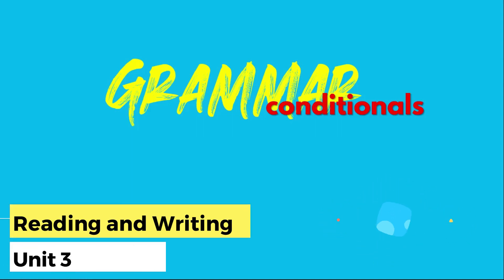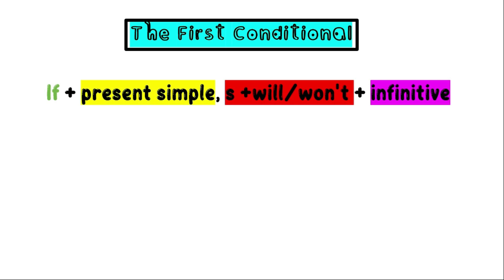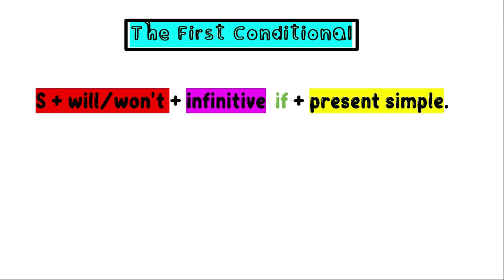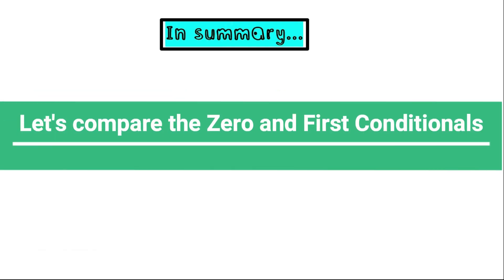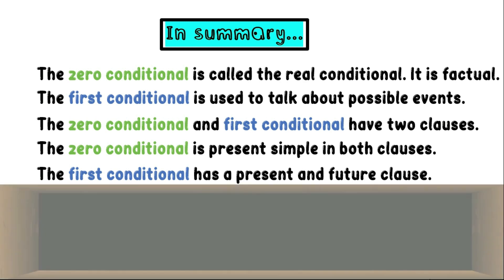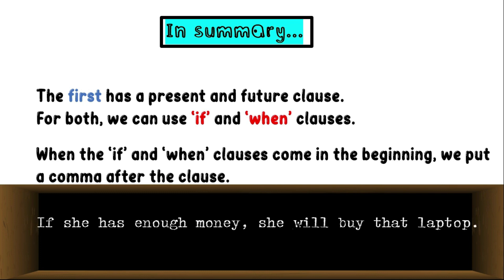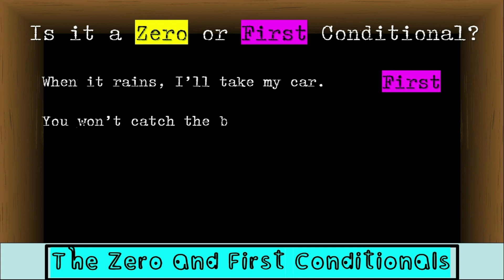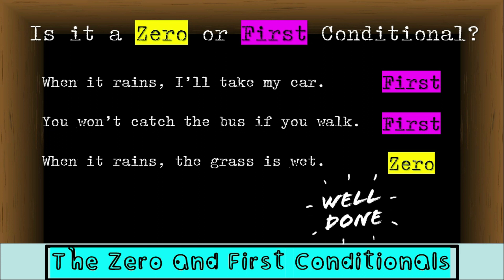Book 3 Reading and Writing Unit 3 Grammar: The First Conditional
We revisit  first conditional sentences with rules and examples. Do not forget to watch our video regarding the Zero Conditional.